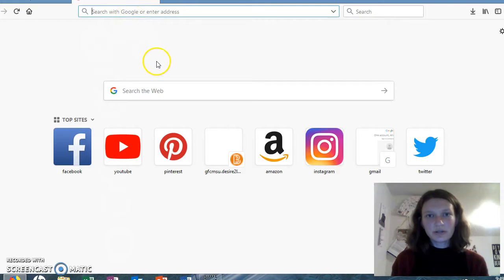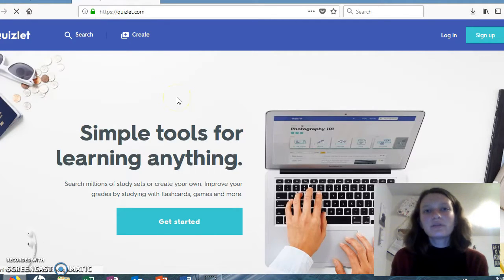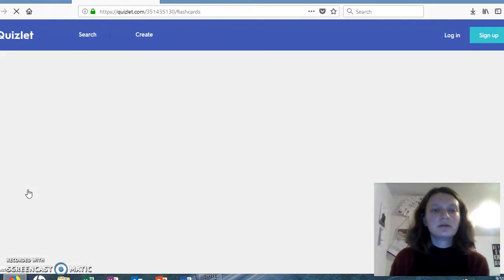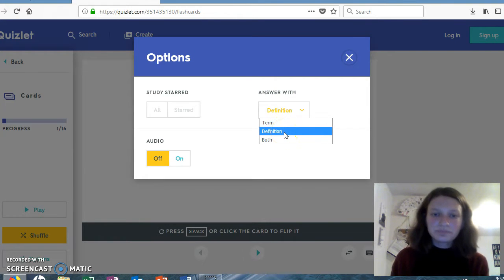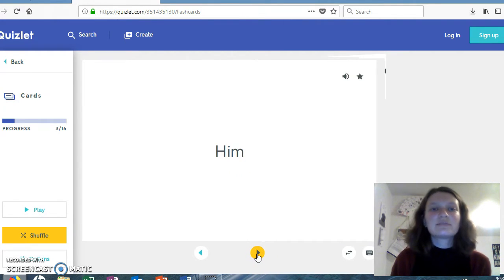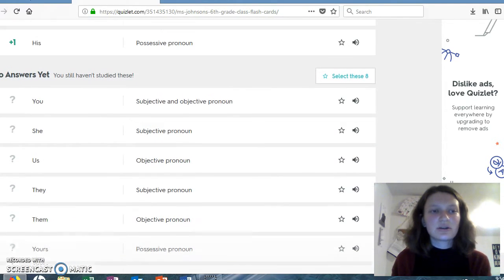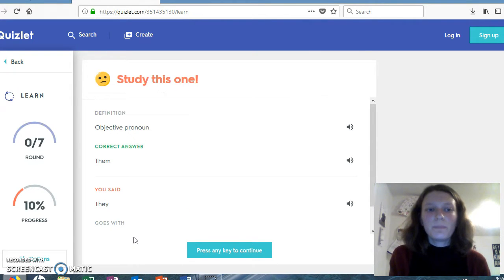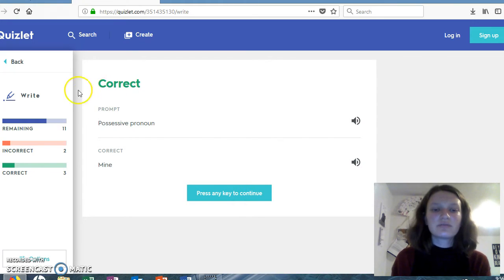Video Lesson - Final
Part of my final for my education class.